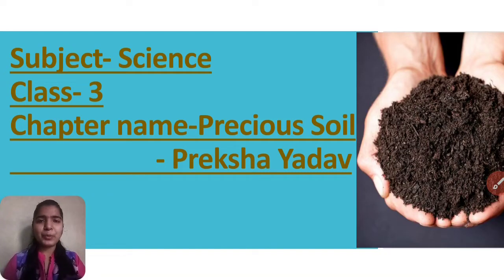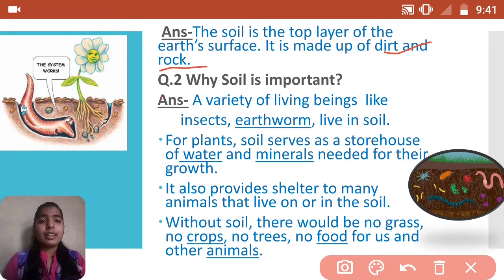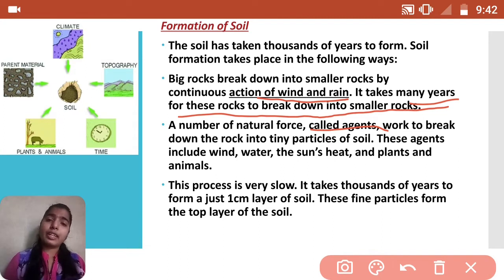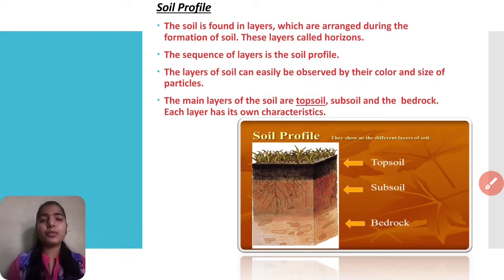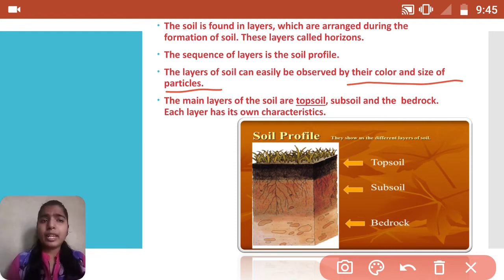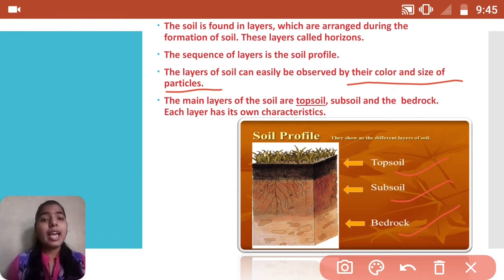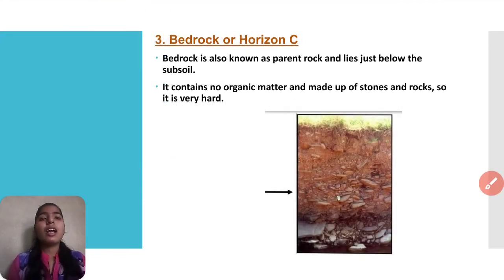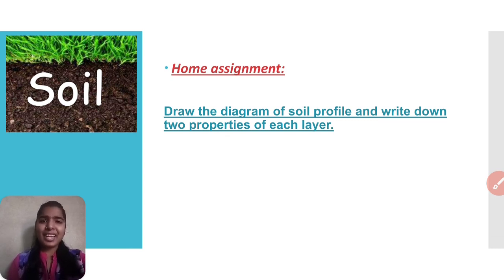Class 3,Subject - Science ,Topic - Precious Soil, Preksha Y.